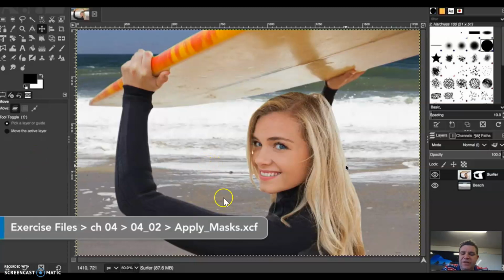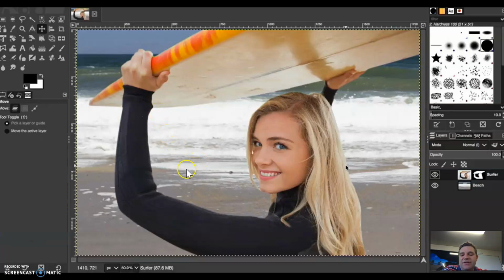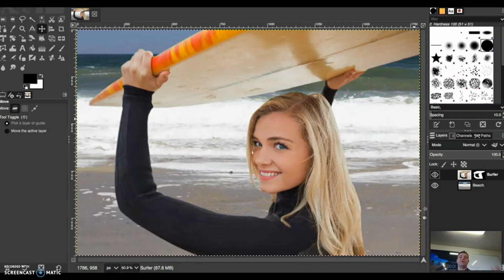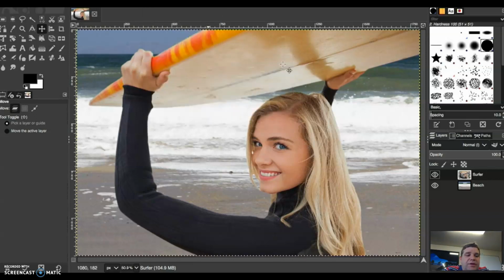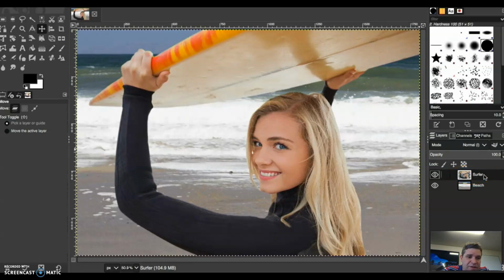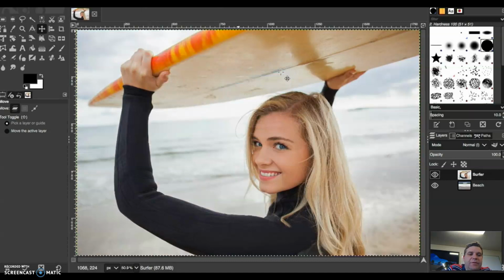Gimp #7 - Applying Layer Masks